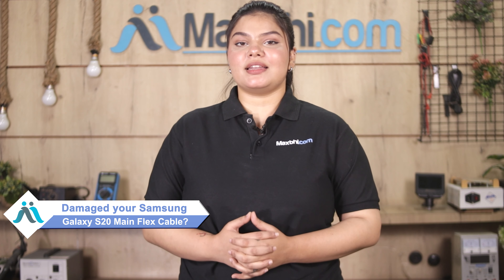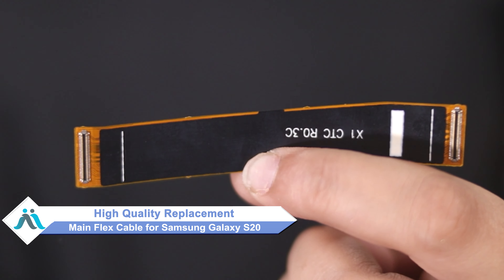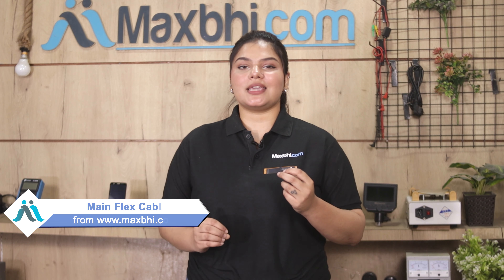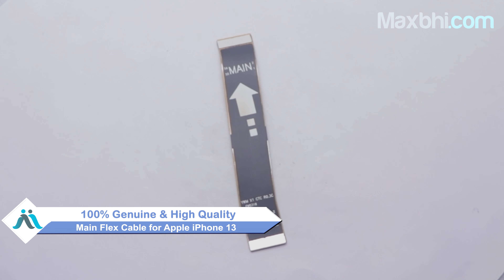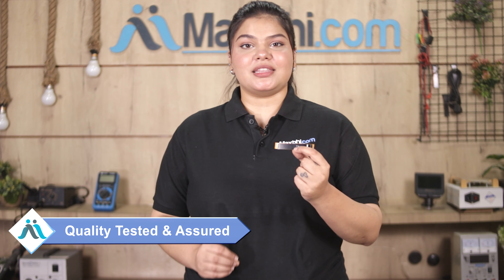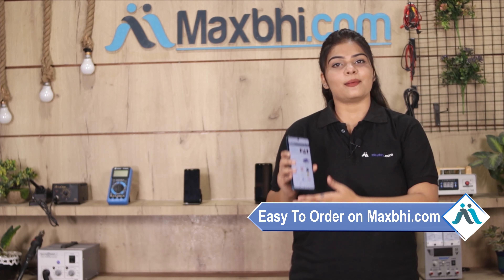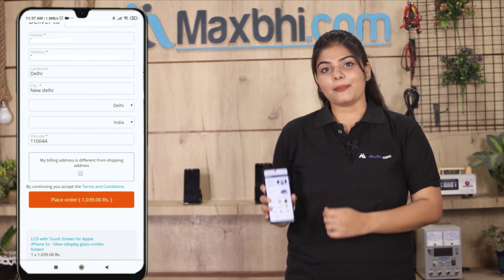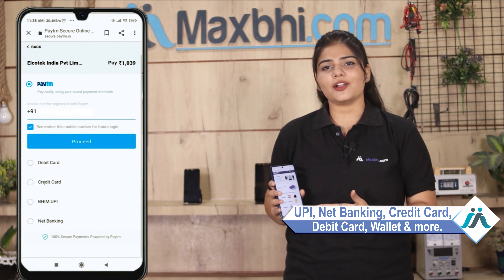Buy Samsung Galaxy S20 Main Flex Cable, Free Delivery High Quality Best Price Maxbhi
Damaged Main Flex Cable in your Samsung Galaxy S20? The replacement Main Flex Cable for Samsung Galaxy S20 comes with replacement warranty and the shipping is done in secured packing to make sure you get the product in perfect shape.